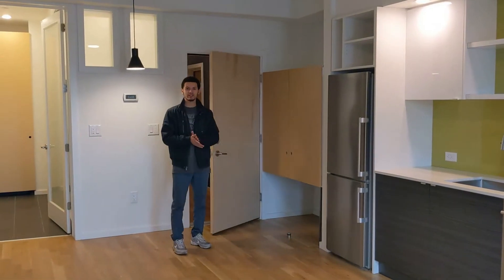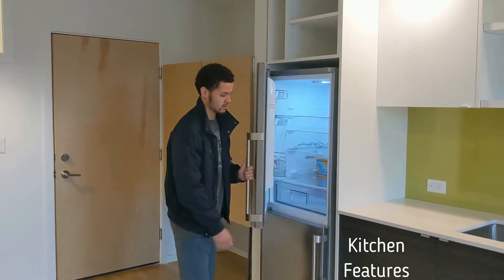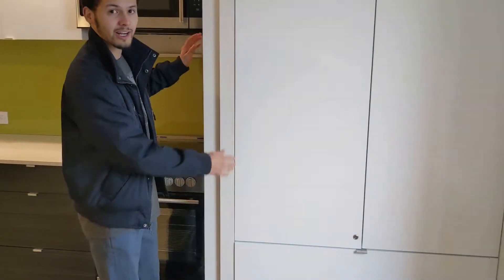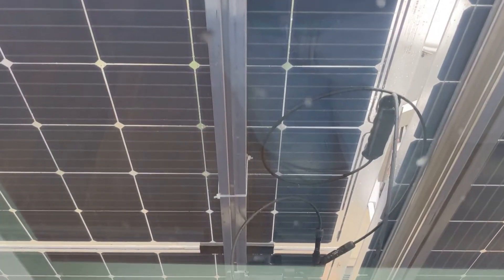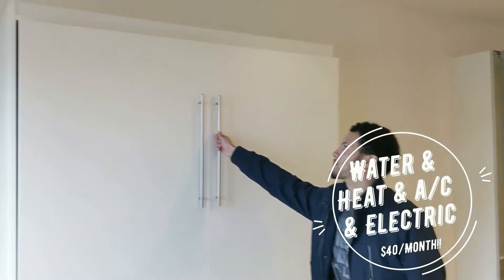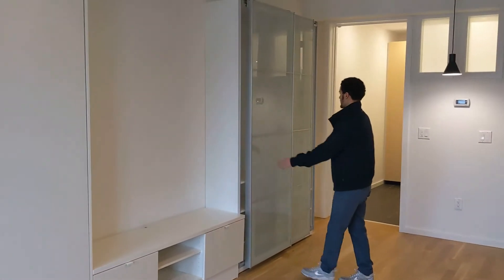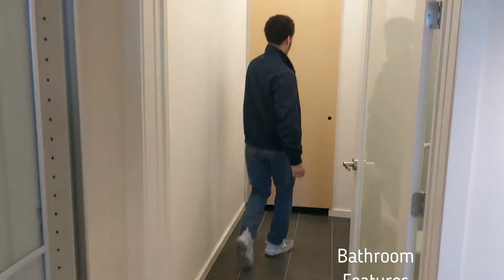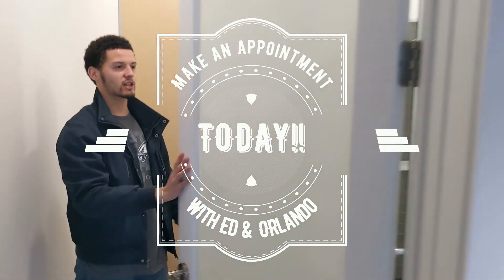1942 N Front Street, Unit 408 - Front Flats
Welcome to the future! Internationally acclaimed & awarded architect developers Onion Flats have done it again!! Onion Flats built the City of Philadelphia's first LEED Certified Homes. Next, Onion Flats built Pennsylvania's first LEED Platinum Duplexes. Now, Onion Flats builds the United States' second Net Zero Multi Unit apartment building, after they finished the first one in 2017!!! They have done it again; better (for the planet), faster (for you to move in!!), cheaper (for your total monthly costs!!!) Location! Space! Amenities! Price! Welcome home!! BANK FLATS is a design driven collection of very high quality, high performance, sustainable, & moderately priced homes in the heart of Norris Square, and the gateway to Fishtown. Design & Construction adhere to the Passive House building science w super insulated windows, walls, floors, & ceilings. This provides a superior level of thermal & sound insulation. Additionally, each unit features hardwood floors, tiled baths, Blomberg stainless appliances, quartz counters, custom backsplash, washer & dryer, bicycle storage & personal storage unit. Now, onto the super sexy part...this building is built with a renewable sustainable Photo Votiac Solar Powered System, meaning the Sun~s energy has been harnessed to provide heating, cooling, and lighting to warm your soul!! The roof (AND VERTICAL WALLS!!!, WHAT?!?!?) are covered in an 176 kilowatt (WHAT???, THAT~S HUGE!!!) Solar PV Array that would make Elon Musk blush!! Oh, other than fancy "Cocktail Conversation" what does that mean to You??? Well...all your UTILITIES ARE next to nothing, of course! What?!!?!?! For Real!?!?!? Go on!! 94 Walk Score...but that's only because Walk Score isn't as progressive as Onion Flats!! Further, you are ~ block to the Berks St El Stop on Market-Frankford SEPTA line~.so getting anywhere is simple. Viva La Revolucion of modern design married to Mother Earth...for the love our our Planet!!